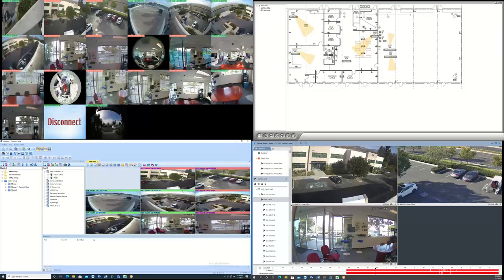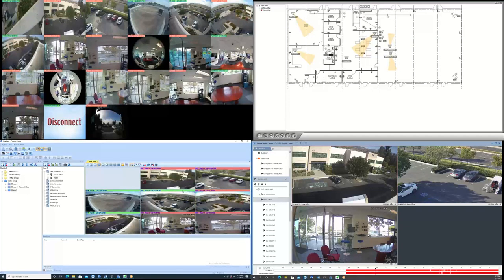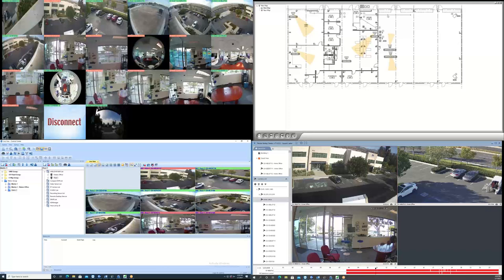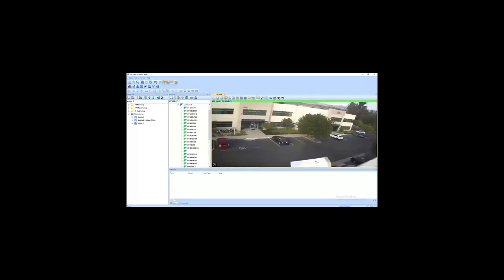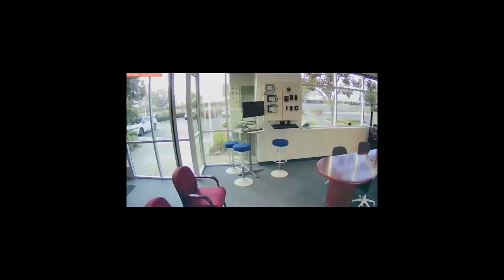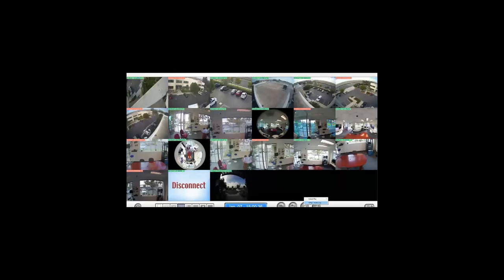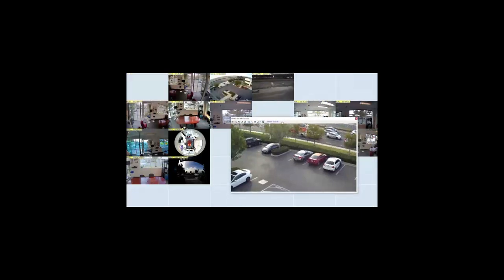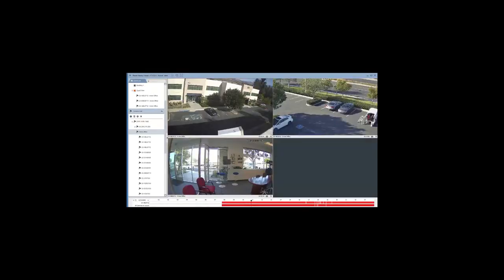GeoVision Control Center Central Monitoring Software Overview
GeoVision Control Center Software is a central monitoring solution that allows users to remotely connect to an unlimited amount of hosts to view live video, playback video, control input/output devices and remote in to a system to make changes.

Key Features of Control Center
- Matrix View - Up to 8 monitors with a maximum display of 96 cameras per monitor for a grand total of 768 channels of live video.
- Remote Playback from multiple sites
- E-Map - Allows users to upload a layout of their facility to display as a channel. Icons on the layout indicate camera locations and flash to alert users when a camera detects motion events.
- Visual Motion Detection Panel - Allows users to dedicate a monitor and have cameras pop up on the screen when motion occurs and drop out when motion stops. This helps to alert monitoring personnel where motion events are occurring.
- Input/Output Panel - Allows users to remotely trigger input/output devices at local sites.